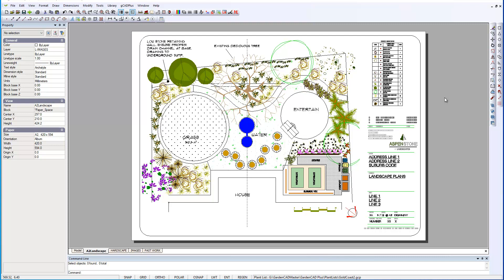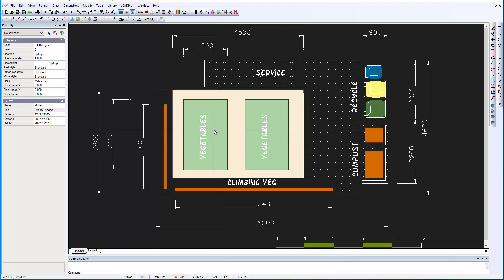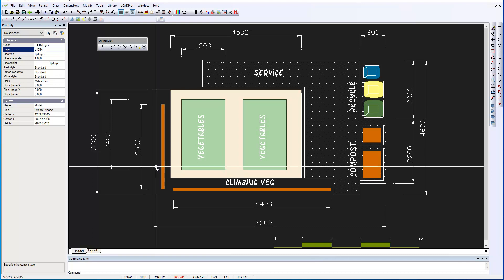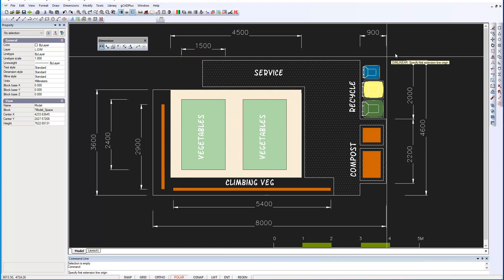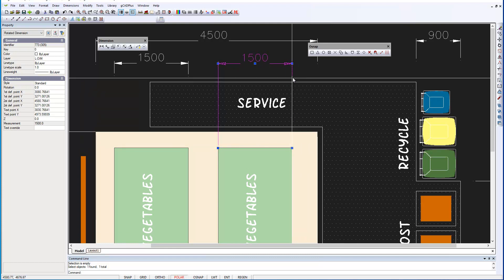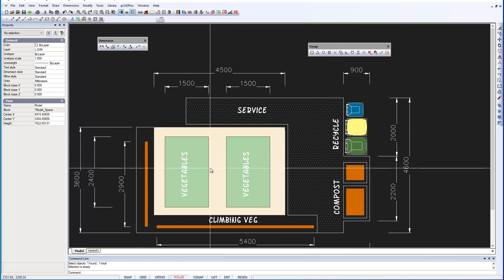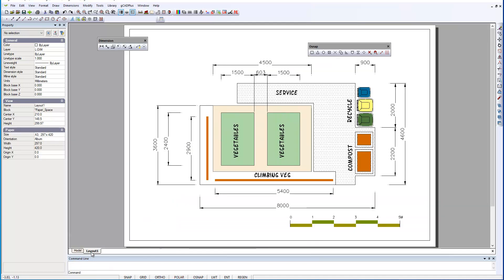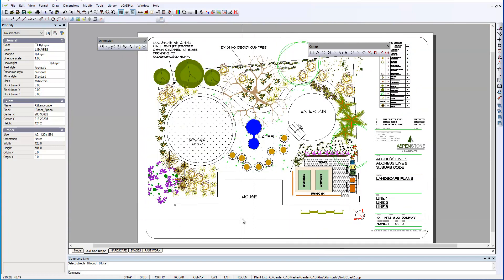Apply dimensions to landscape CAD designs - a practical example - Part 1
We take a design for the rear garden of a house in a sub-tropical area and show a design that incorporated a vegetable garden. We apply linear dimensions to the vegetable patch with the aim of supplying enough information for the construction team to implement our design. We emphasize that dimensions are taken directly from the carefully constructed base information. This severs as a valuable check on our CAD drafting skills.